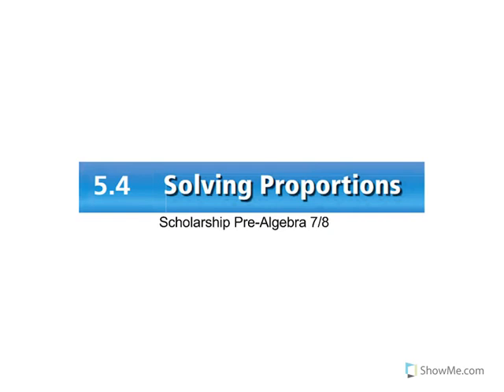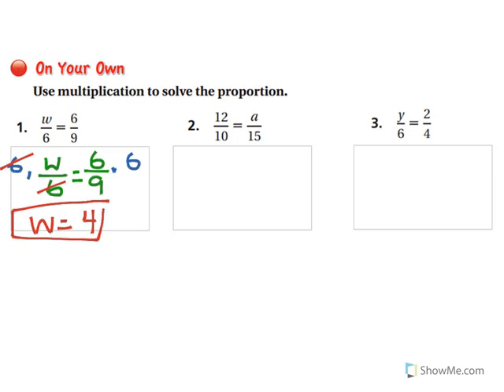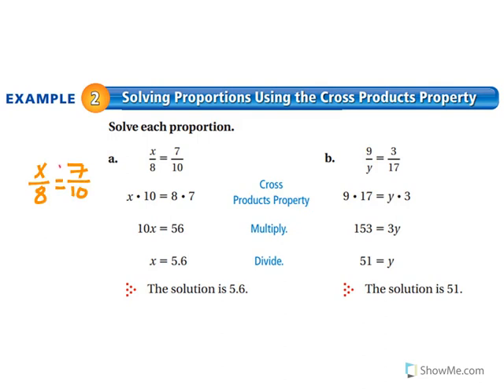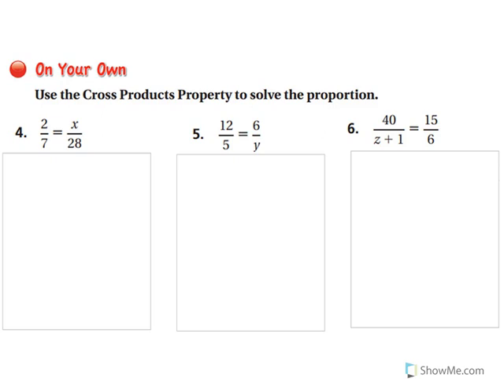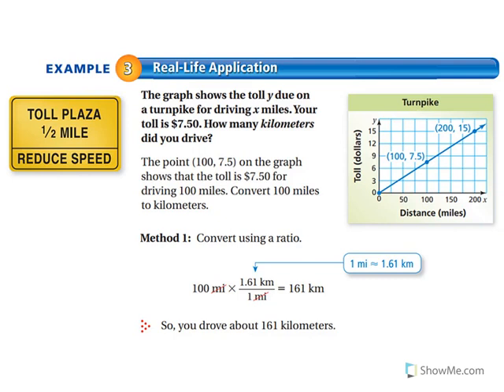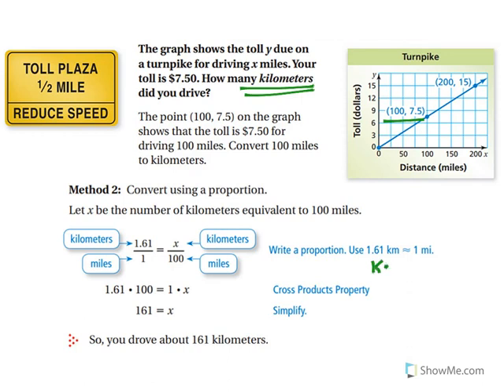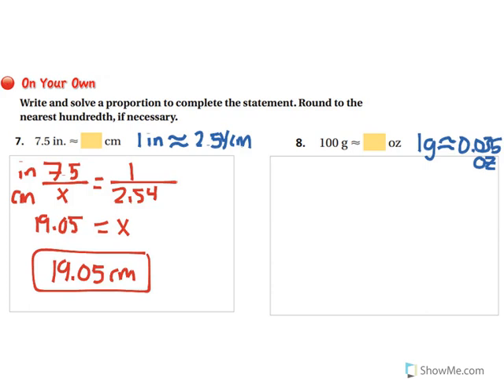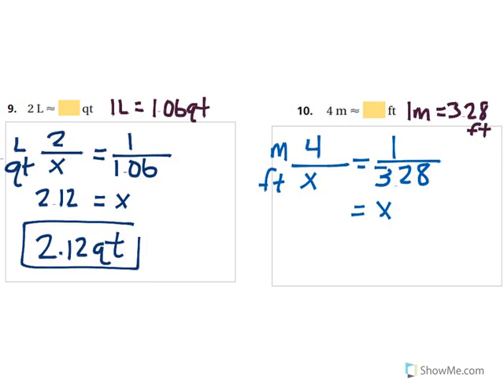Chapter 5 4 Solving Proportions SPA7